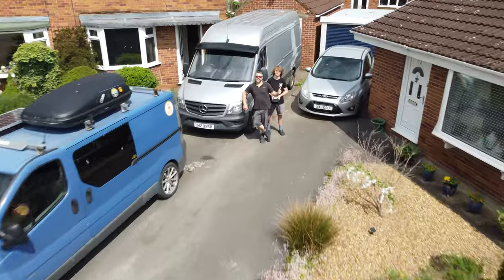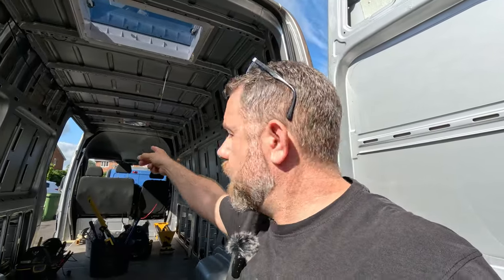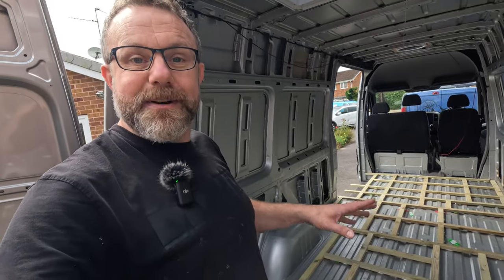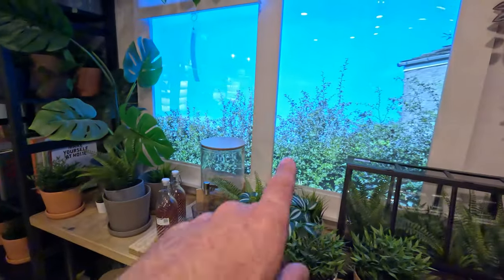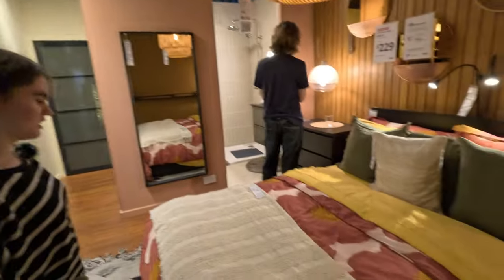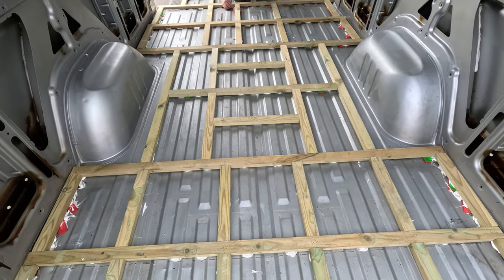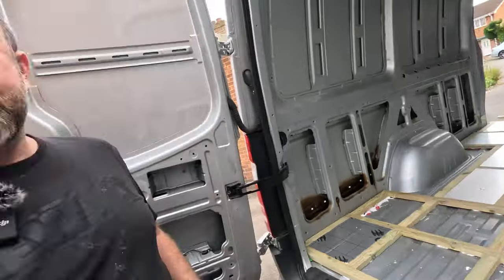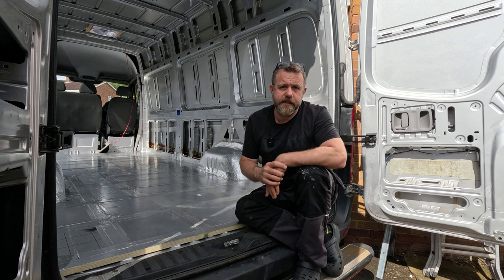Insulating the Floor of our campervan conversion & Ikea Trip for Interior Ideas!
We dive into insulating the floor for our campervan conversion project. Join us as we lay the foundation for a cozy and comfortable living space. We also take a family trip to Ikea to gather color ideas and inspiration for our van's interior design.

→ OB1 grab adhesive
→ Aluminum Foil tape 100mm x 50m

→ GoPro HERO11 black
→ GoPro Media Mod
→ DJI Wireless lav mics
→ DJI Mini 2 Drone

00:00 Recap
00:29 Floor battens part 1
02:42 Floor battens part 2
06:07 Ikea
12:57 Back to the battens
15:49 Insulation
18:43 Foam & foil tape
20:24 Final thoughts